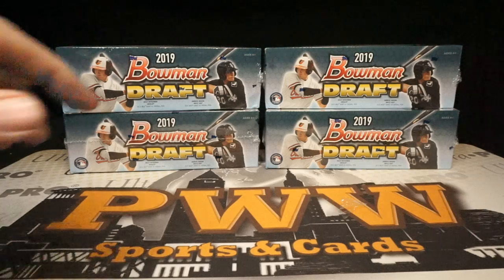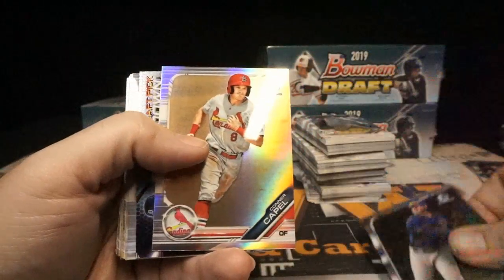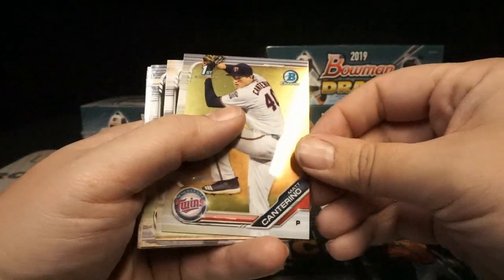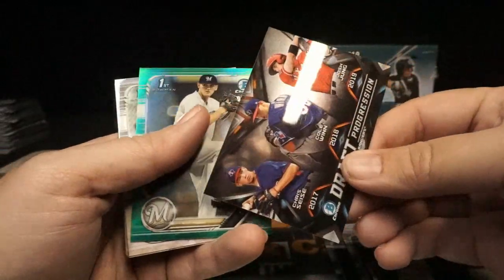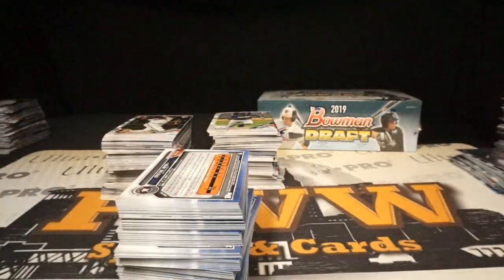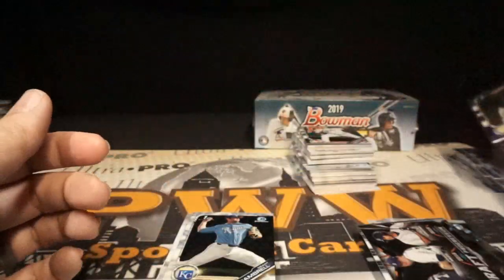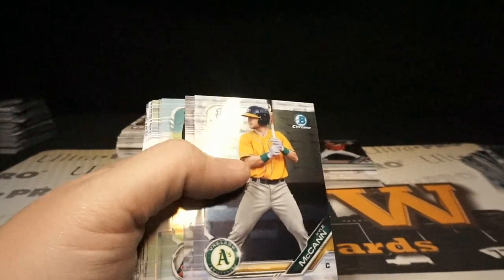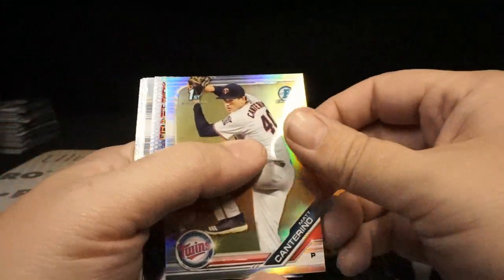2019 Bowman Draft Baseball Jumbo Half Case Break #4